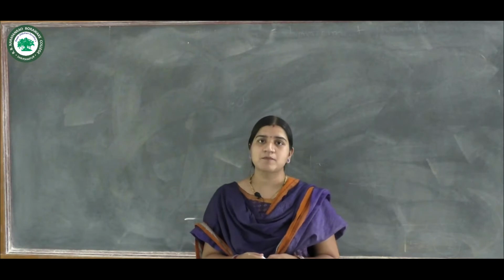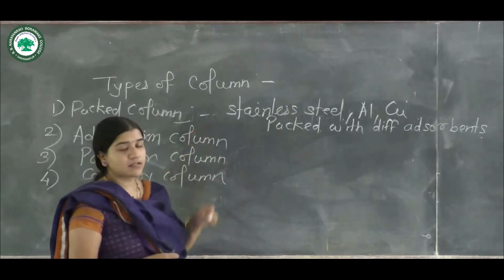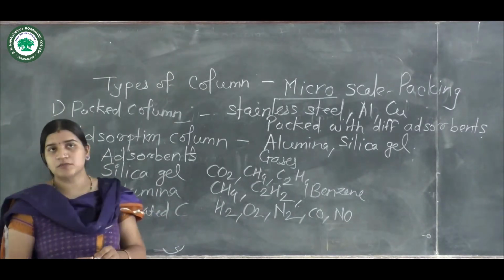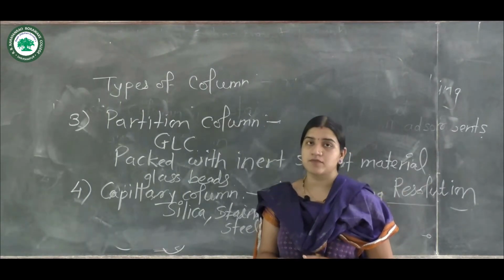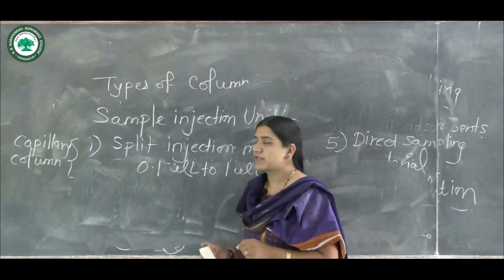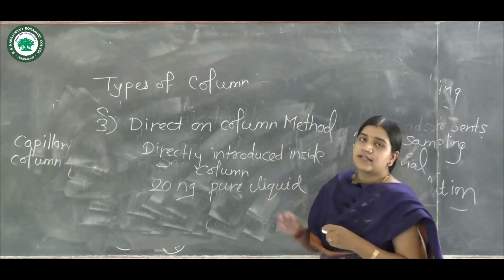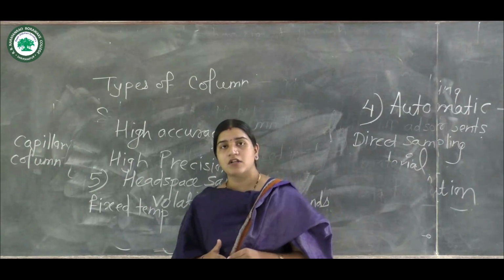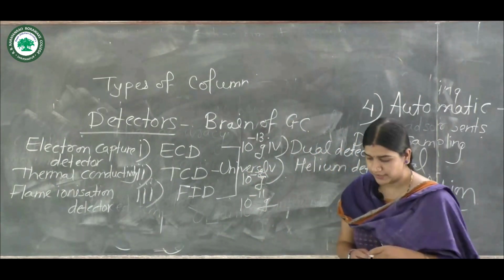M.Sc.(Analytical Chemistry) || Paper:CHA-392 || GAS CHROMATOGRAPHY lec-2 || By Prof. Desai N. D.